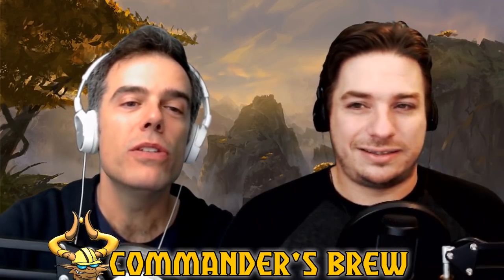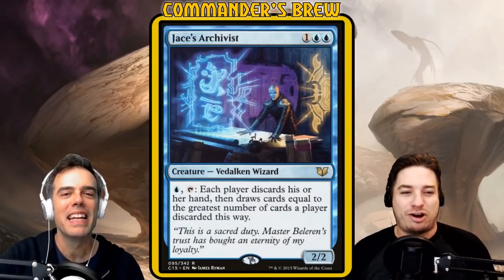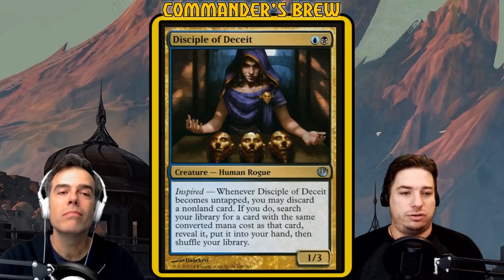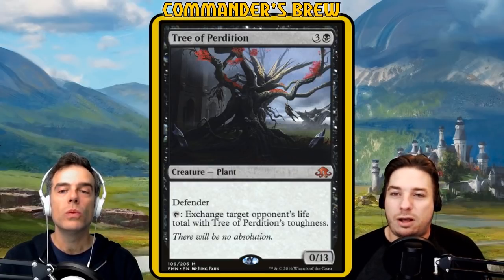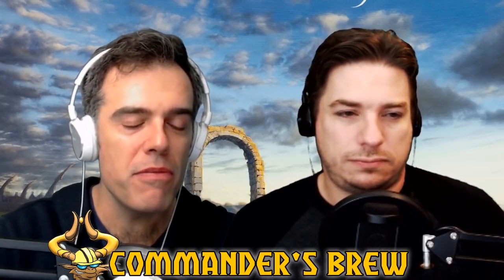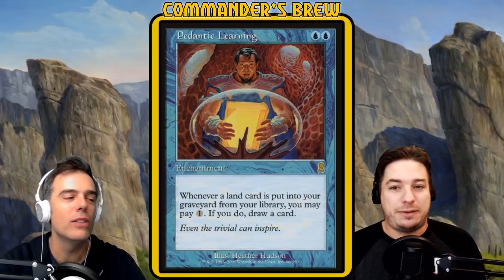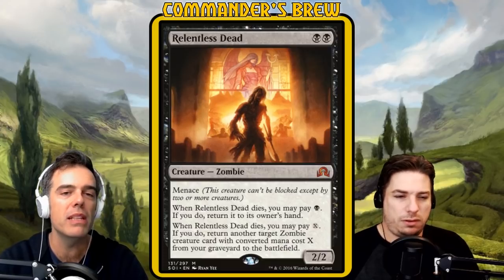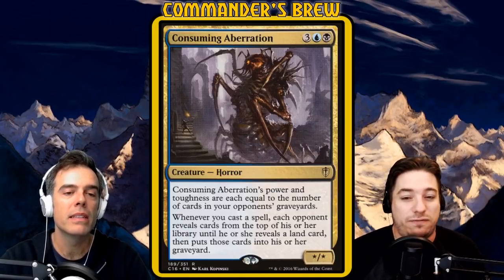E167 - Lazav, Zombies or Mill? | Commander's Brew | Magic the Gathering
We take on the new Lazav and play into the true Dimir guild by letting your opponents think we're a typical Lazav deck, but then we're a zombies deck. And then we're a mill deck all of a sudden. Keep your opponents guessing! Well, the first time you play the deck, hopefully!

Want the decklist? Here it is

for all your Magic needs in Canada AND the USA!

If you want to sling spells on one of our sweet playmats, head over